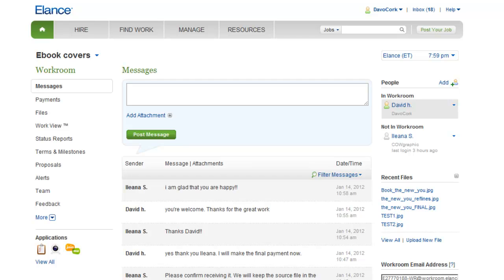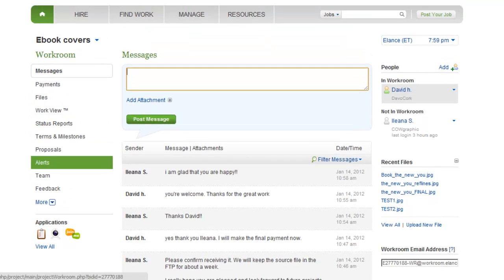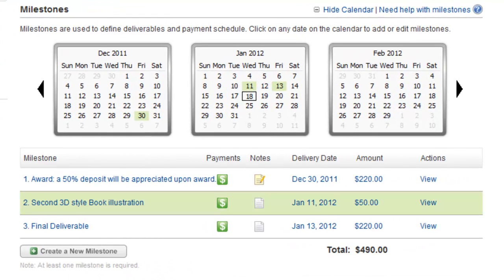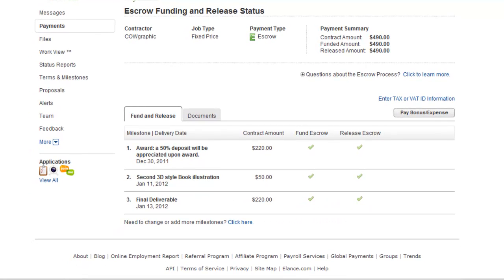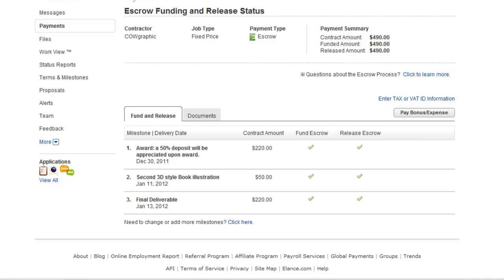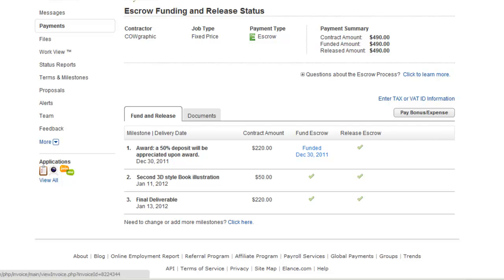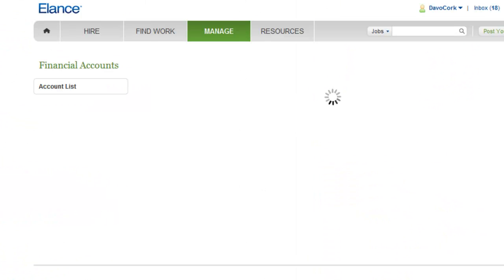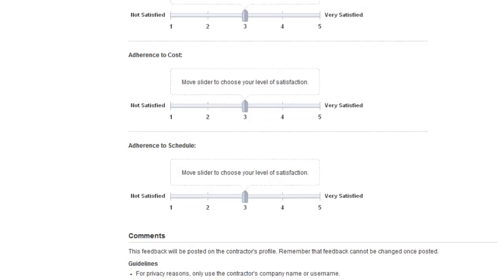Hiring in Elance part5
working with your contractor and payments in Elance